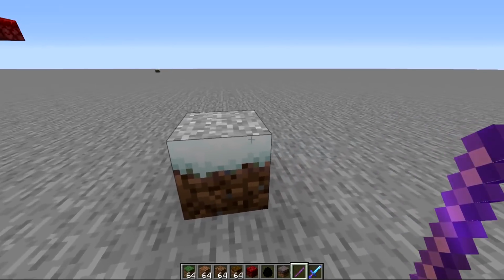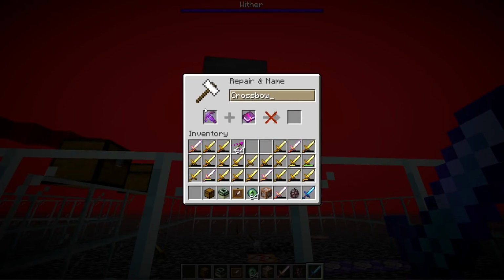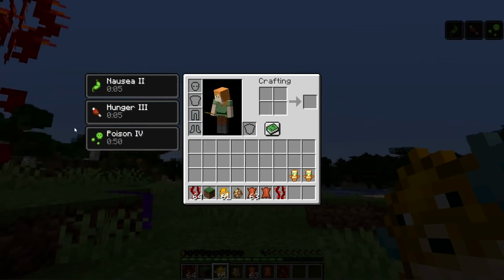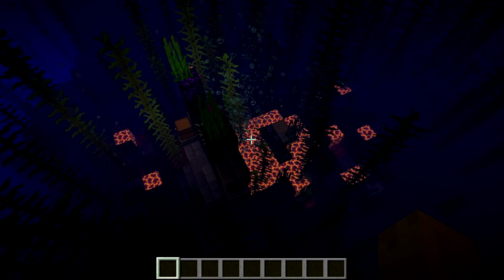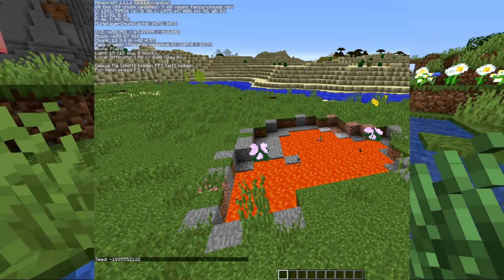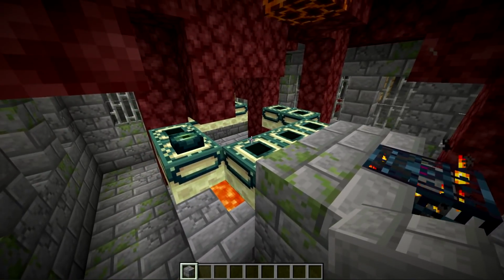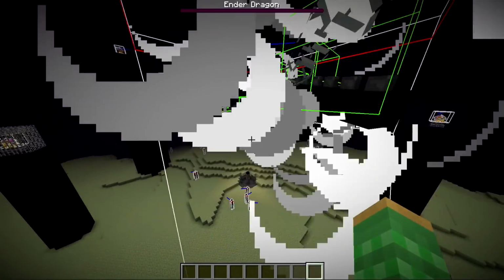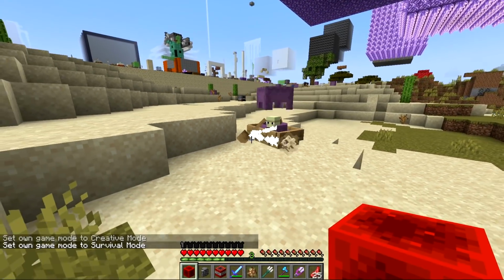15 Things to do BEFORE Updating Minecraft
0:00 Intro
0:46  1.16 rares
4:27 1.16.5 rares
10:30 1.17 snapshot rares
11:34 Outro

Rays Works
RaysWorks